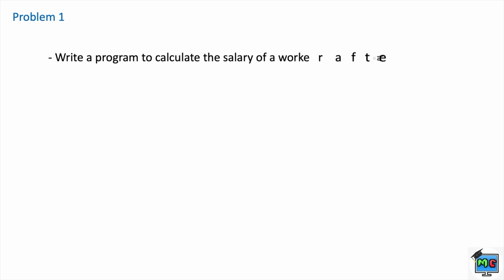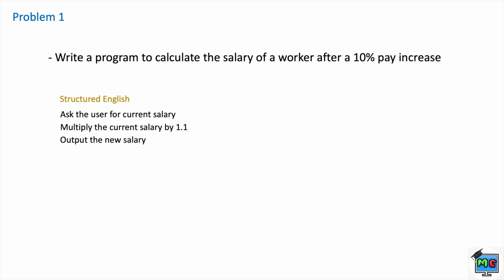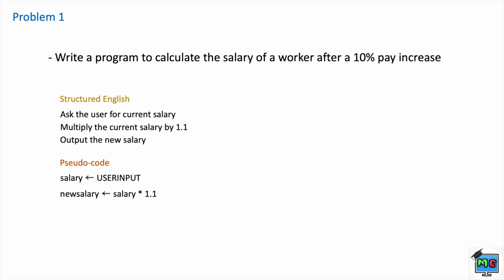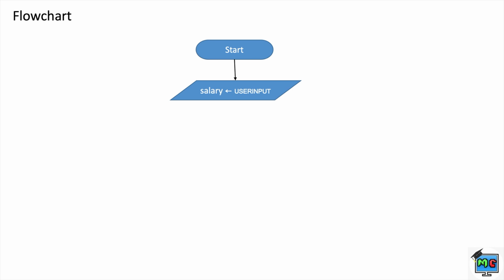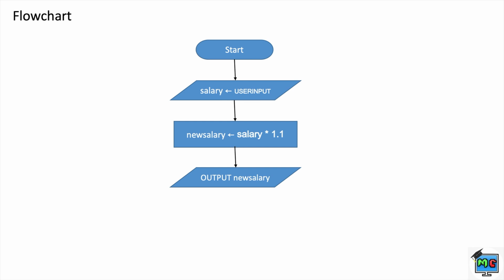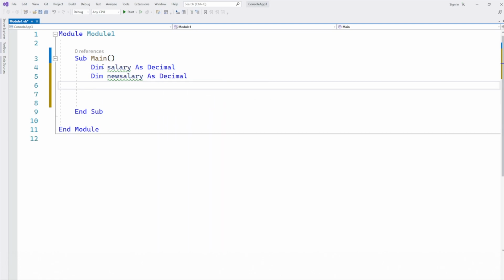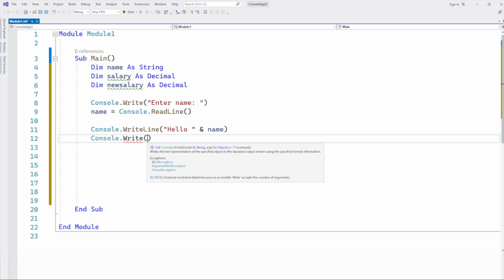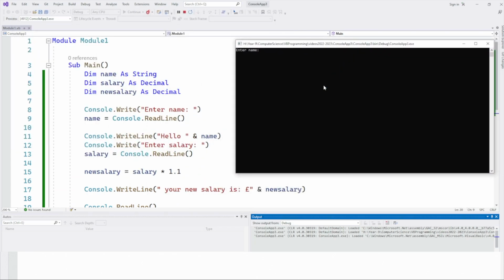Visual Basic Sequence